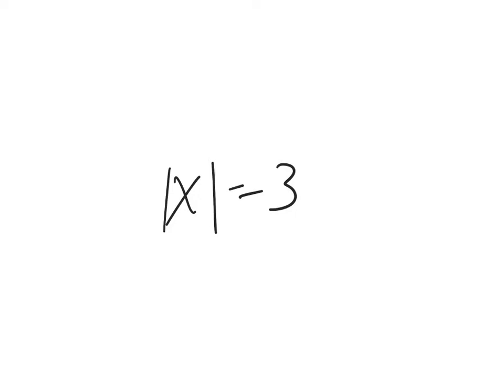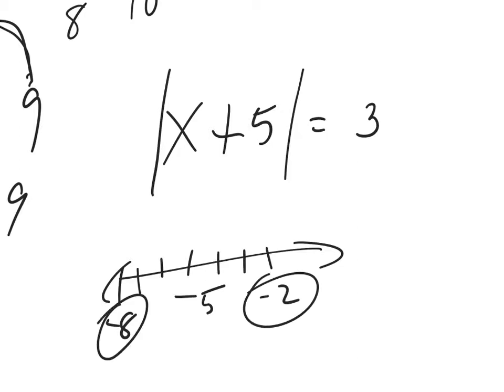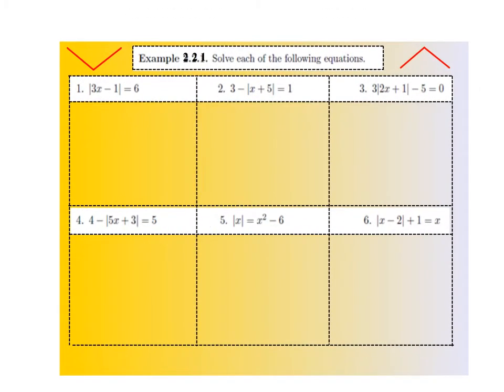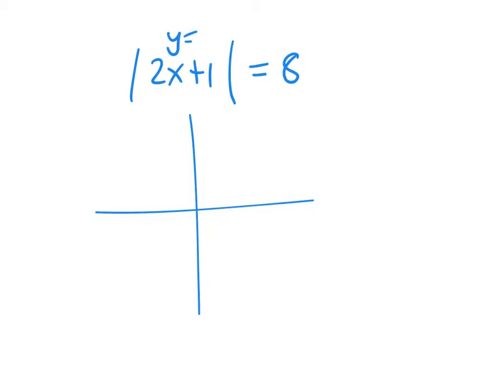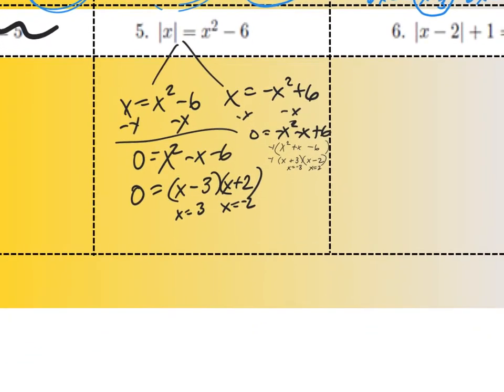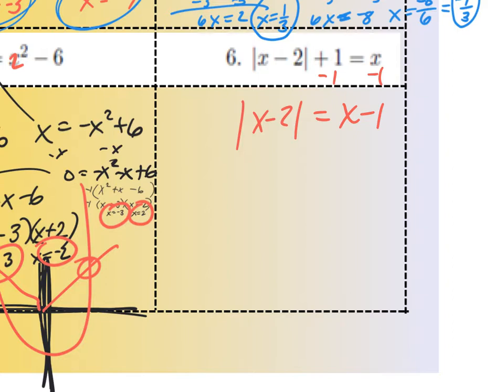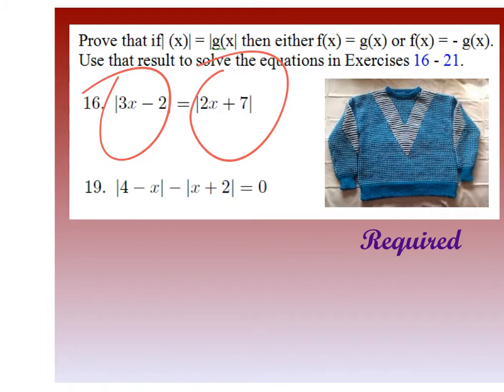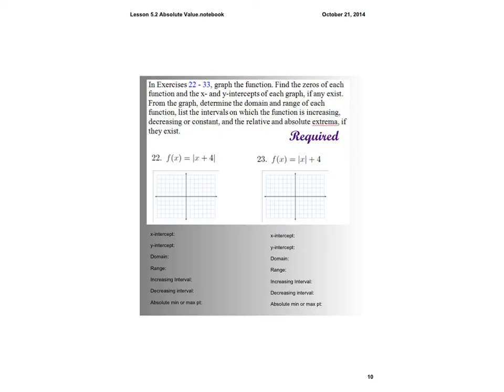Oct 25 hpc absolute value copy